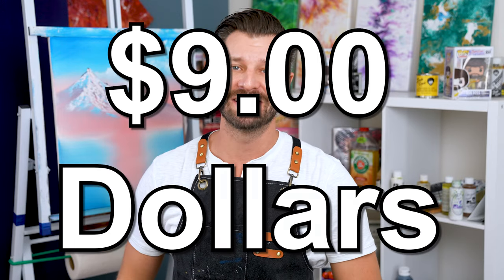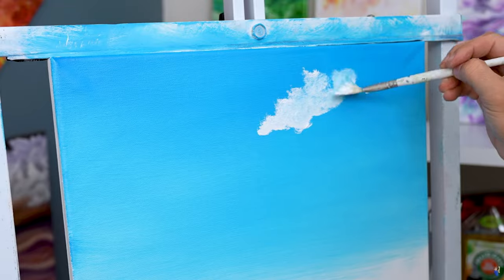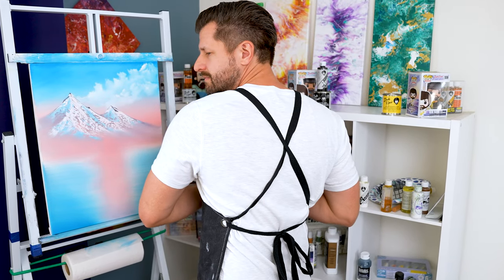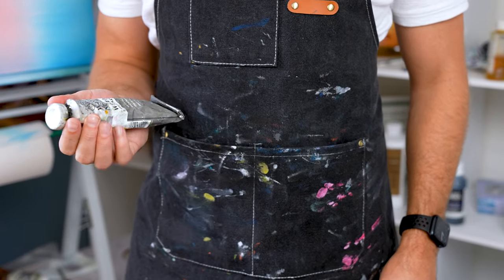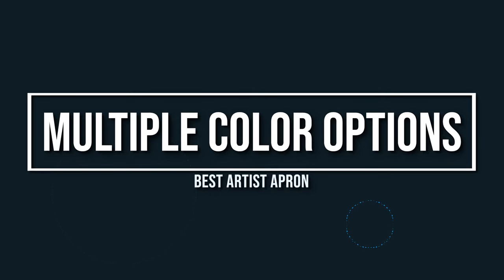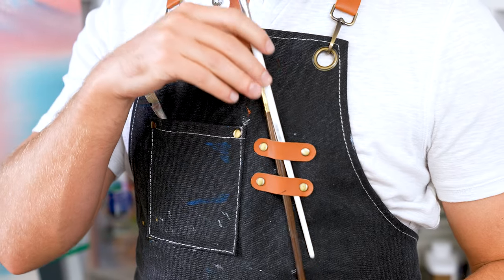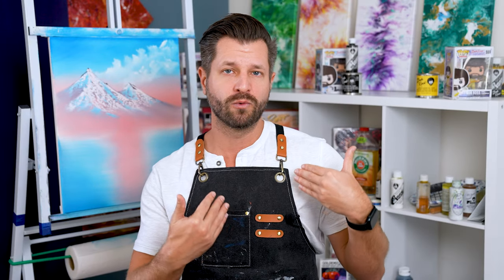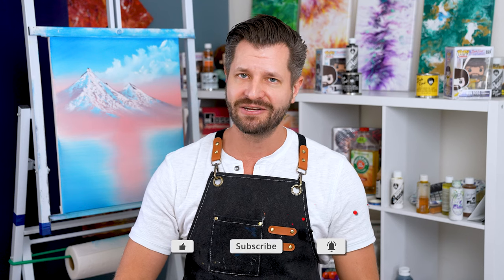The BEST & CHEAPEST Artist Apron Money Can BUY!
Stop ruining your awesome clothes with paint. Get yourself an artist apron. In this video I will show you the best and cheapest artist apron I recommend for new painters. The best part is, this apron cost under $25 bucks.

⭐ Cloud Painting Products⭐

Aprons:
🔷 Tonak 3 Pocket Apron
🔷 Alternative 3 Pocket Apron
🔷 Basic Simple Apron

Other Products Shown:
🔷 Blue Shop Towels

⭐ Helpful Videos ⭐